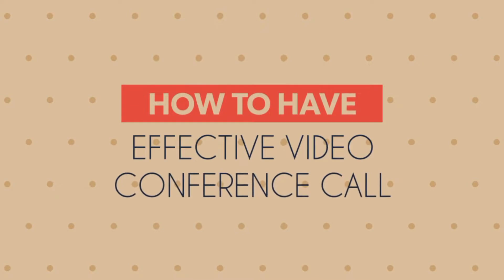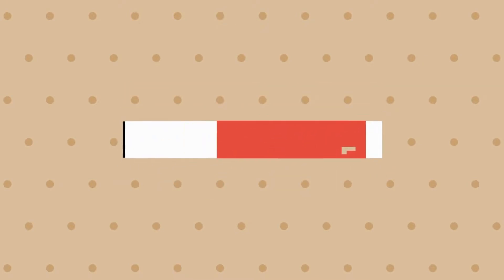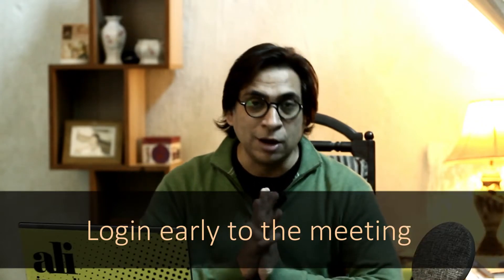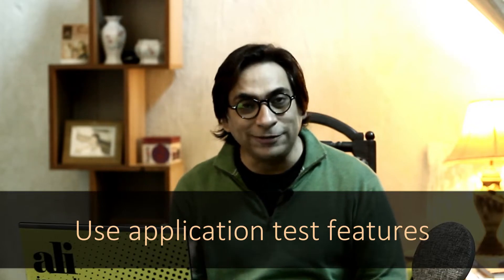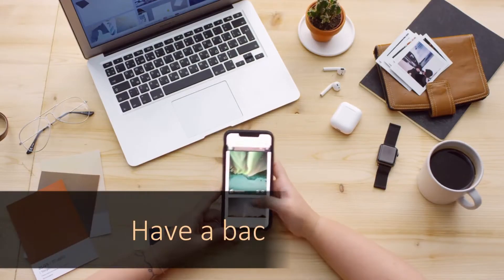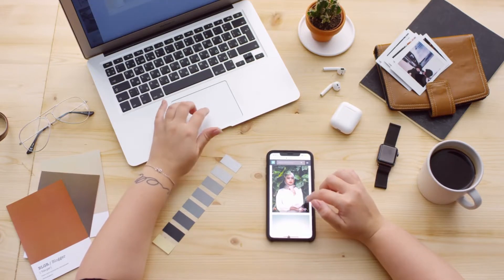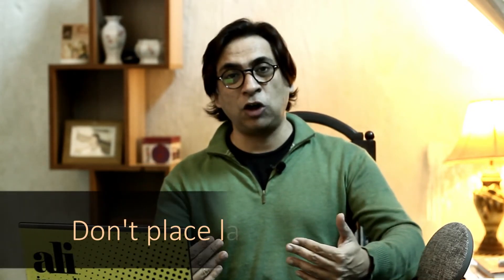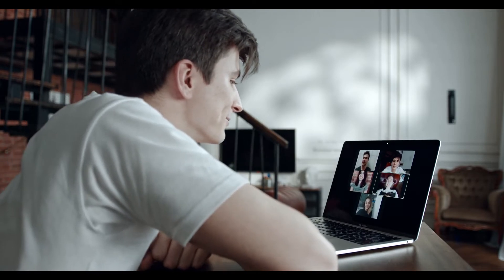How to have Effective Video Conference Call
Coronavirus outbreak has caused dozens of conferences and conventions to be cancelled over the last few weeks. Now companies are closing down their offices and asking employees to work from home. If you have been affected, chances are most of your in-person meetings have been changed to Video conference calls. Make sure everything is right before the video call begins. Here's how to prepare yourself for an effective video conference calls from home, or wherever you might be working from.